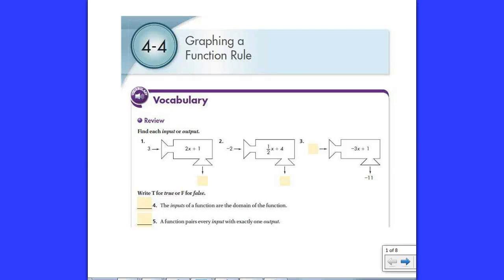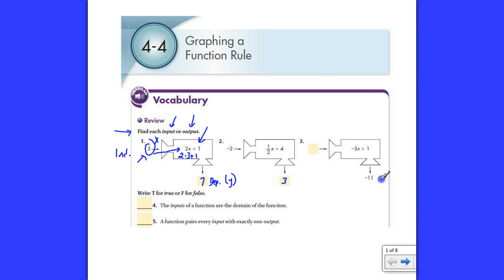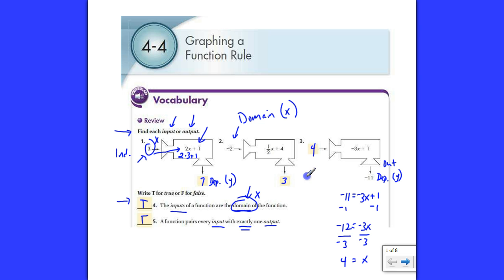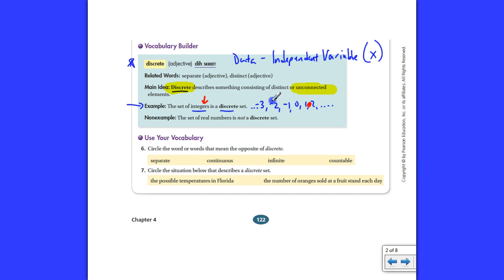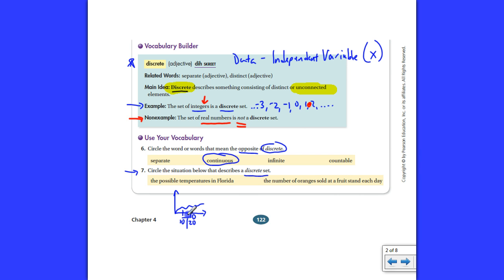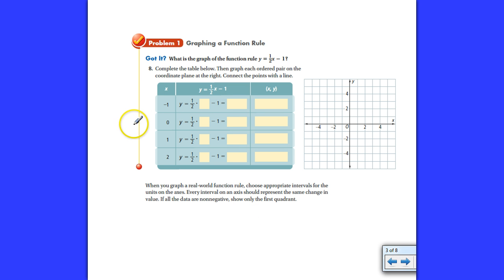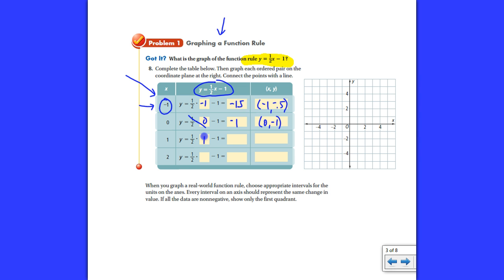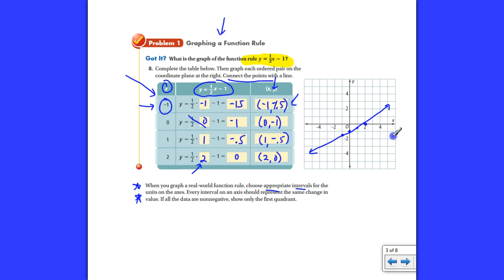Alg 4-4 Part 1 Graphing a Function